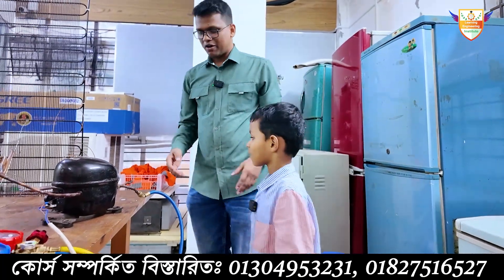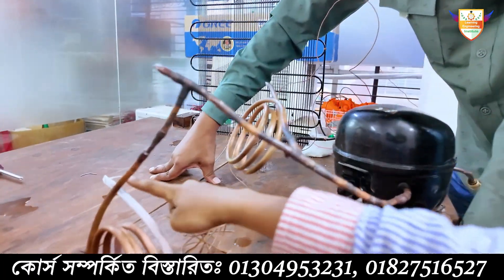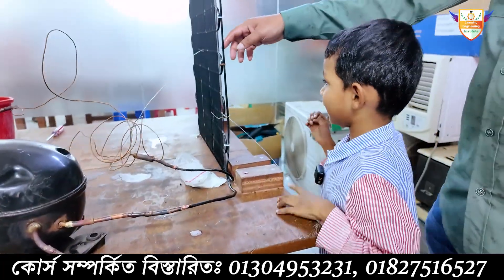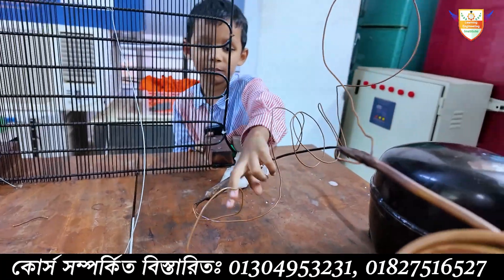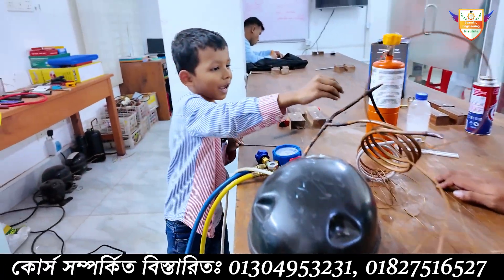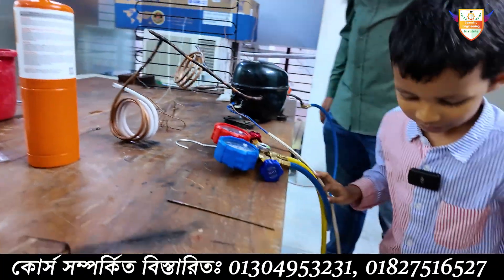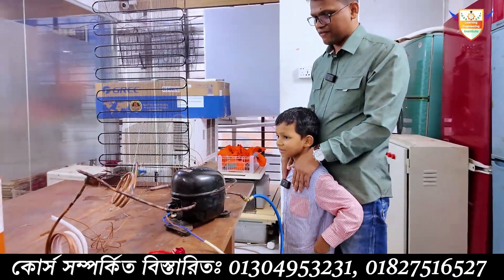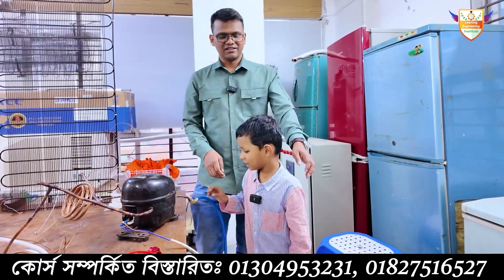Talent শুরু হচ্ছে ছোট থেকেই! 1 Condenser 2 Evaporator Demo Fridge Connection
🔰 আমাদের কোর্স  সমূহ-

✅ প্রফেশনাল ইলেক্ট্রিক্যাল হাউস ওয়্যারিং। (Online & Offline)
✅ প্রফেশনাল ইলেক্ট্রিক্যাল ইন্ডাস্ট্রিয়াল ওয়্যারিং । (Online & Offline)
✅ ইলেকট্রিক্যাল ইনস্টলেশন অ্যান্ড মেইনটেনেন্স। (Online & Offline)
✅ বেসিক ইন্ডাস্ট্রিয়াল অটোমেশন। (Online & Offline)
✅ রেফ্রিজারেশন অ্যান্ড এয়ারকন্ডিশনিং । (Online)

🎯 বিস্তারিত জানতে আমাদের হটলাইনে যোগাযোগ করুন- ☎️ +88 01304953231,  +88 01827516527 (ঢাকা ব্রাঞ্চ) ।

🔰 কেন আমাদের কোর্স করবেন?

✅ বিশ্ব মানের কোর্স কারিকুলাম।
✅ বাস্তব ভিত্তিক ক্লাস মডিউলে পাঠদান।
✅ ক্লাস মেটিরিয়াল ( ভিডিও, পিডিএফ ও লাইভ ক্লাসের ভিডিও) অনলাইনে সরবরাহ করণ।
✅ অভিজ্ঞ ইন্সট্রাক্টর দ্বারা পাঠদান।
✅ ফ্রিতে একাধিকবার কোর্স রিপিট করার সুযোগ।
✅ ফেসবুক ও গুগল ক্লাসরুমে লাইফ টাইম মেম্বারশীপ।
✅ কোর্স শেষে সার্টিফিকেট প্রদান (যা অনলাইনে ভেরিফিকেশন করা যাবে)।
✅ কোর্স চলাকালিন ও কোর্স শেষে সার্বক্ষনিক টেকনিক্যাল সার্পোট।

🎯 কোর্সে এডমিশন হতে কোর্স ফি সেন্ড মানি করে নিচের ফরমটি পূরন করুন।

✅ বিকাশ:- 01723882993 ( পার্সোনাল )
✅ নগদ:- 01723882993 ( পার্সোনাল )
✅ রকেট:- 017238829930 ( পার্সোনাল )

✳️ ঢাকা ব্রাঞ্চ:
💌 বাসা-০৭,  ব্লক- এইচ,  রোড-২,  বনশ্রী,  রামপুরা,  ঢাকা -১২১৯ বাংলাদেশ।